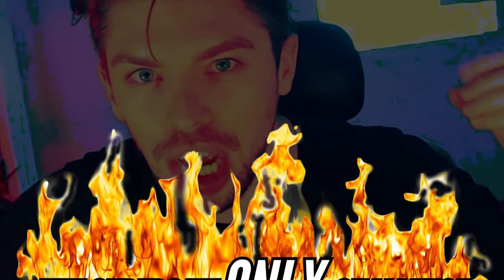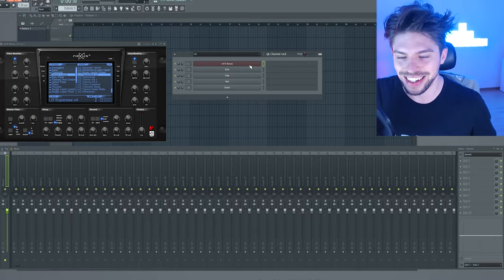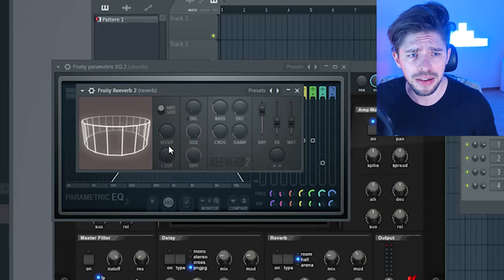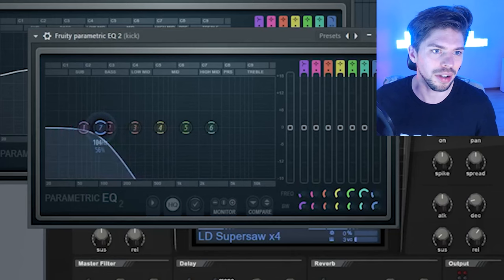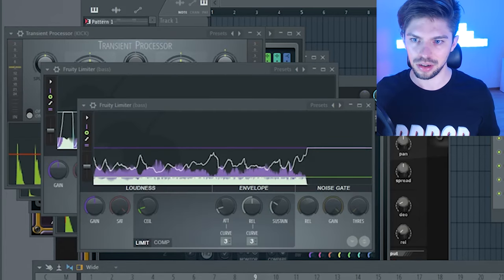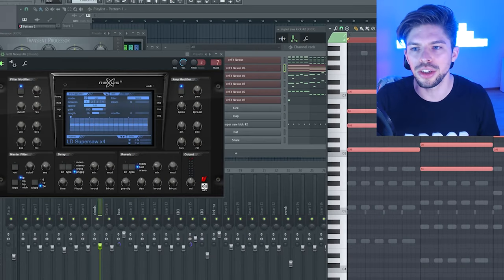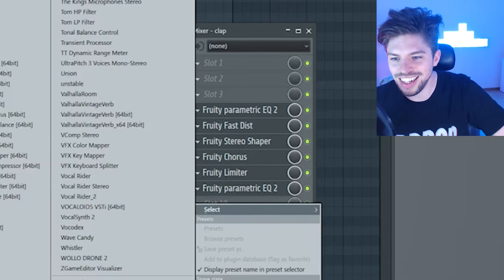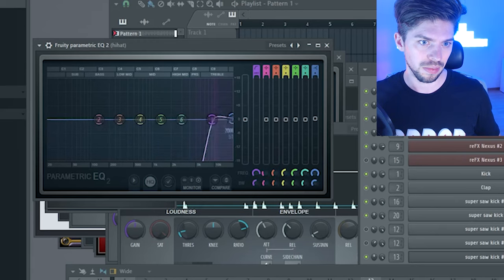MAKE an EDM DROP USING ONLY SUPERSAWS CHALLENGE! [Warning: Detuned]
Is it possible to make a DROP using only SUPERSAWS? Don't forget to leave a like 😸🔥❤️
👉 Take the challenge: use SUPERSAWDUCER on Instagram and I'll check you out!